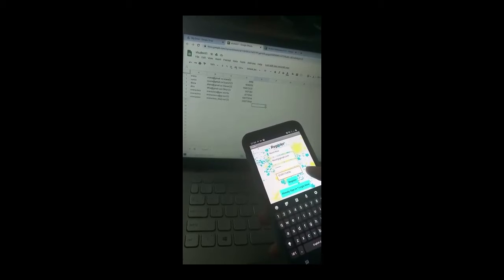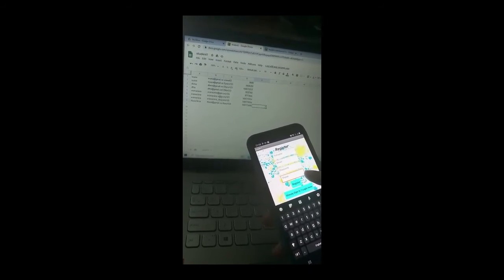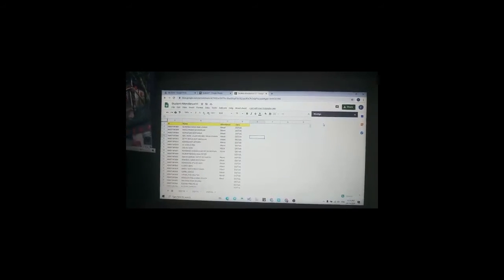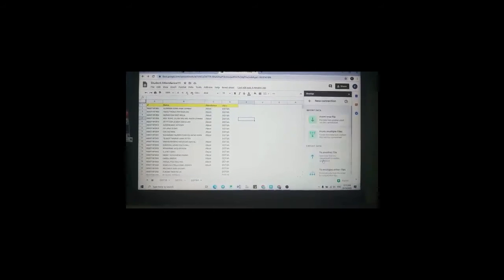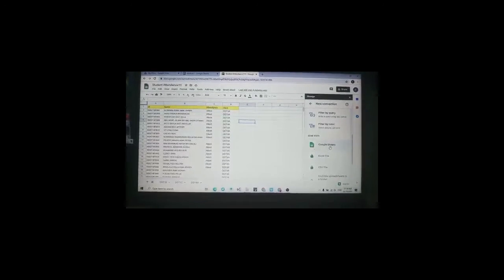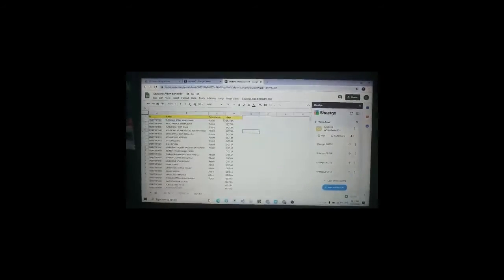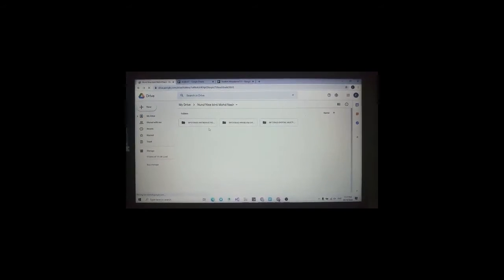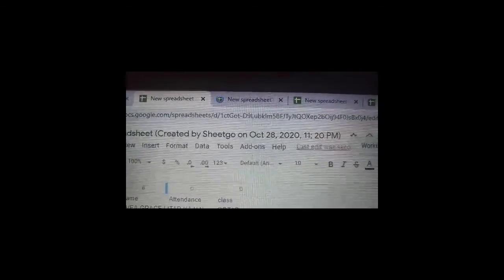TEMPERATURE SENSOR AND STUDENT ATTENDANCE APPLICATION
DDT - SYSTEM APPLICATION AND DEVELOPMENT

Safrina binti Bohel
Nur Syaza binti Habib
Nurul Eranaziera Shamimi binti Samra

Supervisor:
PN NURUL NISA BINTI MOHD NASIR